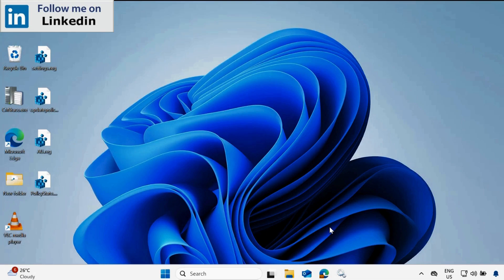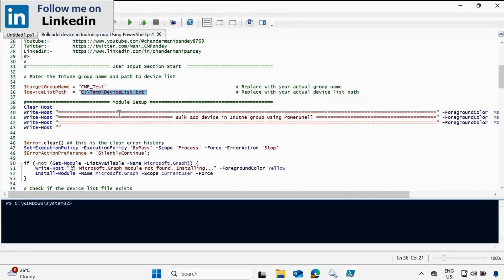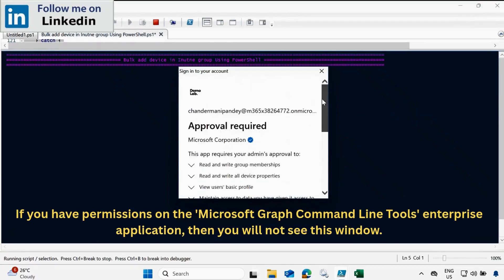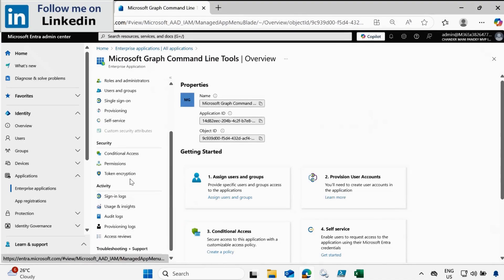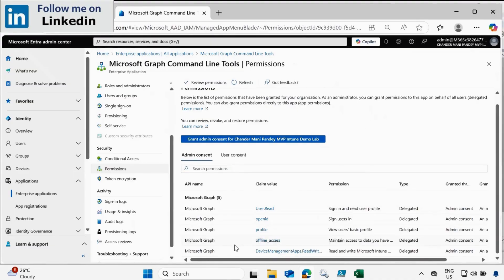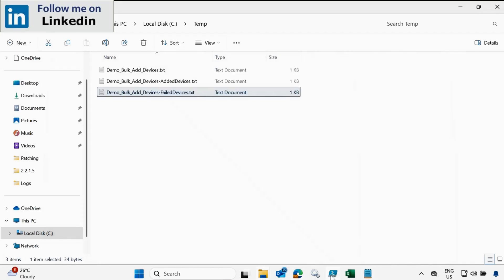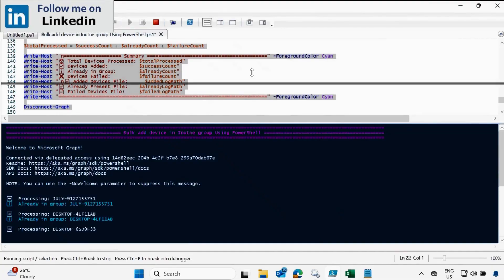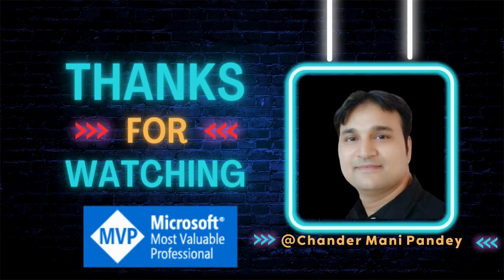How to Bulk Add Devices to Microsoft Intune / Entra ID Groups Using PowerShell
👉 In this video I’ll demonstrate how to bulk add devices using a PowerShell script, just by listing the device names in a Notepad file.